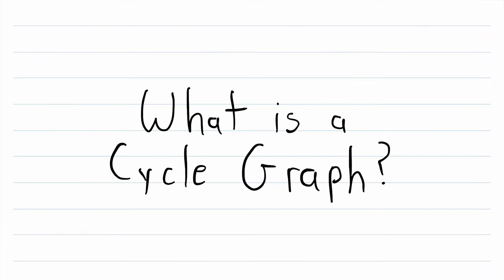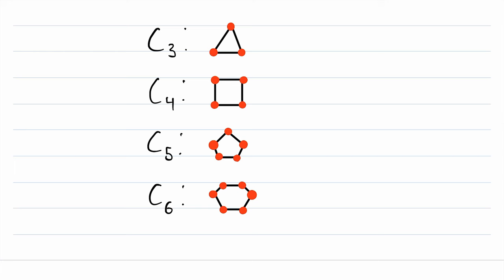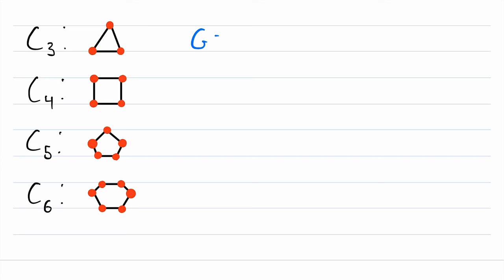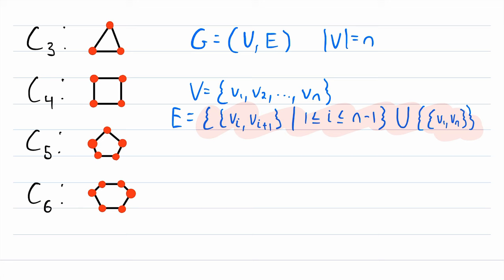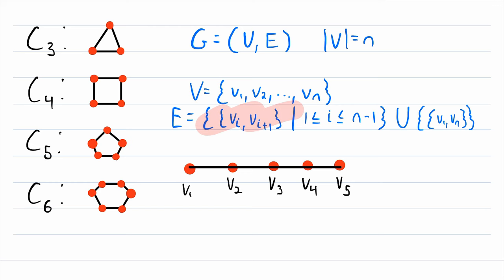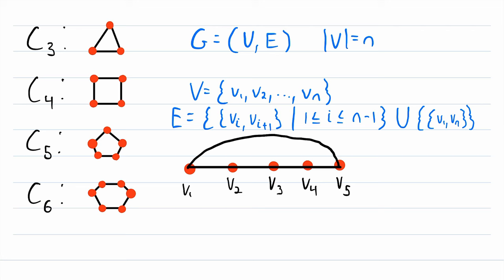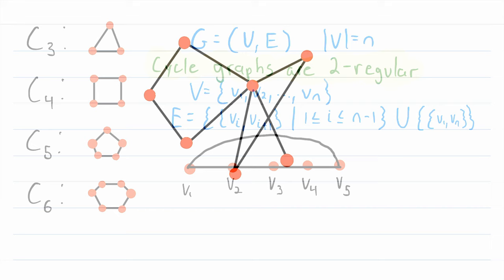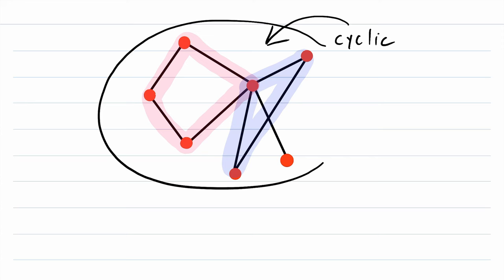What are Cycle Graphs? | Graph Theory, Graph Cycles, Cyclic Graphs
What are cycle graphs? We have talked before about graph cycles, which refers to a way of moving through a graph, but a cycle graph is slightly different. A cycle graph is what you would get if you took the vertices and edges of a graph cycle. We can think of cycle graphs as being path graphs, but then joining the first and last vertices in the path, thus making it a cycle graph.

Let G = (V, E) be a graph of order n. Then G is a cycle graph if and only if we can label its vertices v_1 through v_n such that its edge set is given by E = { {v_i, v_{i + 1} } | 1 is less than or equal to i is less than or equal to n-1 } U { v_1, v_n }.

If a graph G has at least one subgraph that is a cycle graph, then G is called a "cyclic graph". Otherwise, it is called an "acyclic graph".

Cycle graphs are regular graphs where every vertex has degree 2, so they are 2-regular.